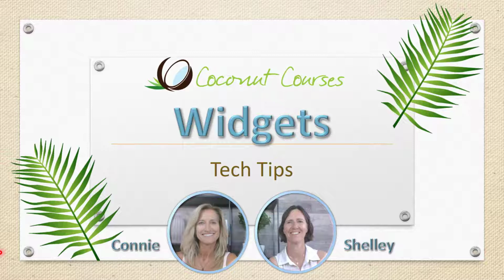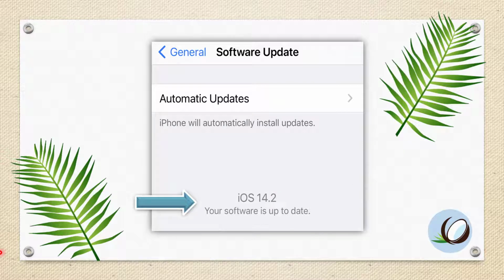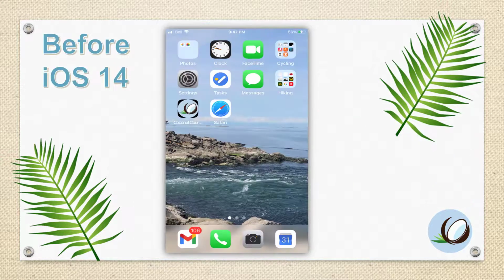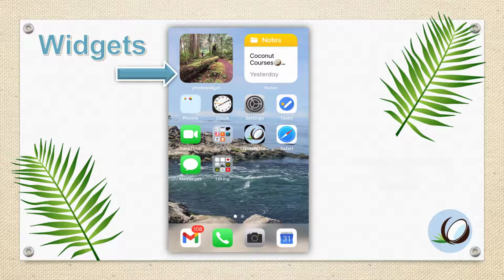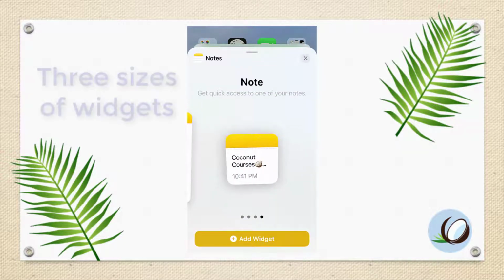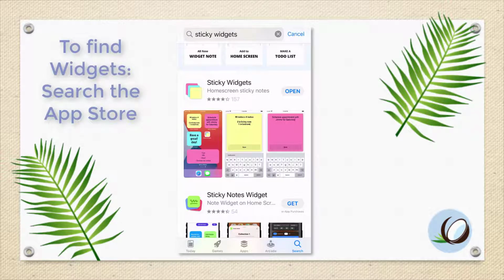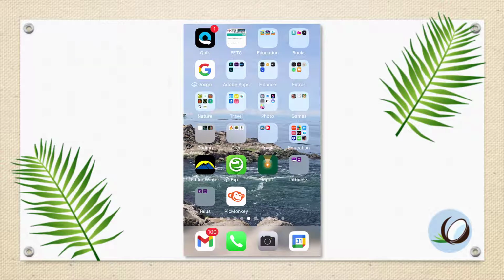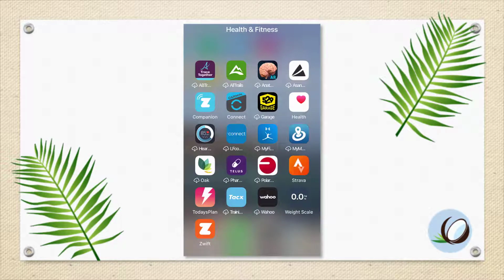iPhone Tips: The Wonderful World of Widgets (iOS 14)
✏️ Sign up for our free and easy course called iPhone Tips & Tricks
We give you great tech tips so your kids don't have to!

Shelley from Coconut Courses will introduce you to Widgets, how to get them, and organize them for clutter free iPhone screens. If you are new to the iPhone or just updated it, then this is the video to watch!

Shelley & Connie 🥥🏝️